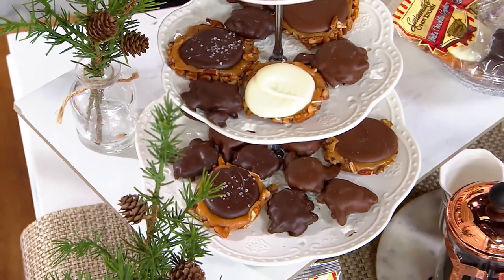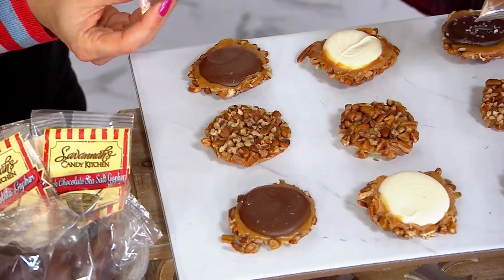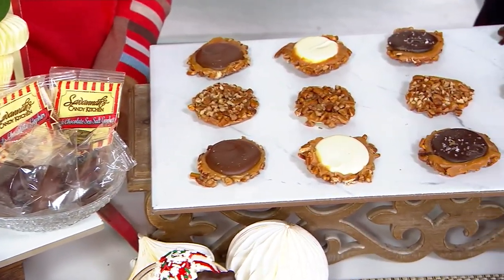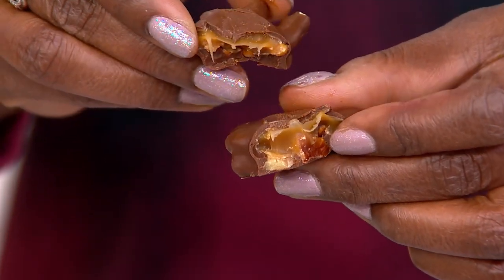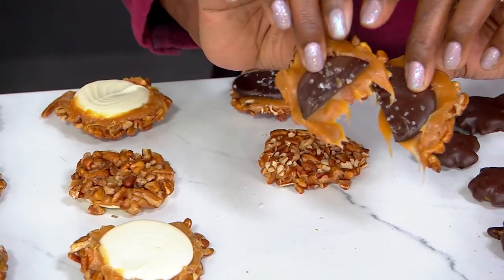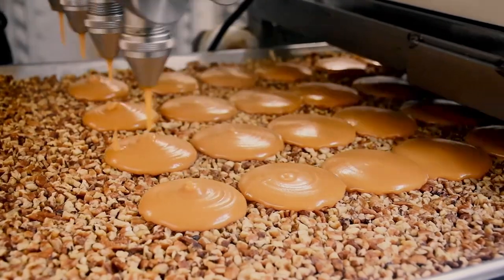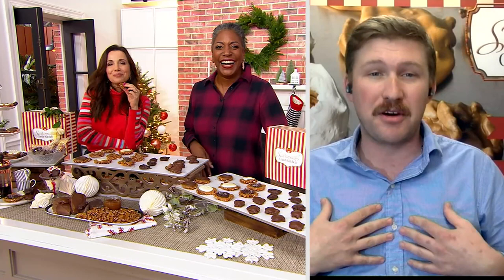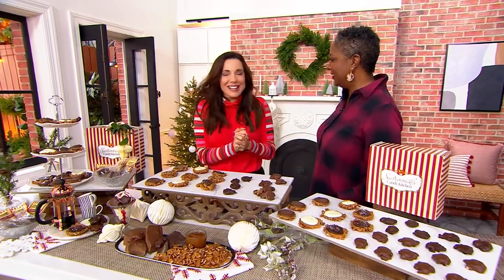Savannah's Candy Kitchen 26-pc Gopher Turtles in Gift Box on QVC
Savannah's Candy Kitchen 26-pc Gopher Turtles in Gift Box